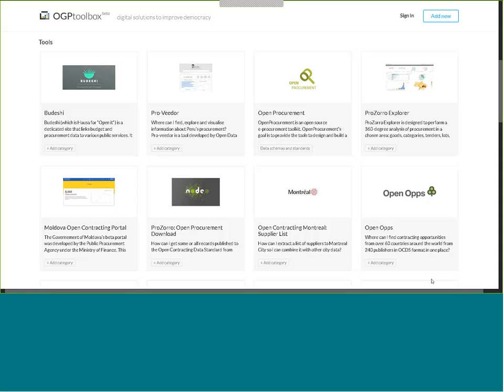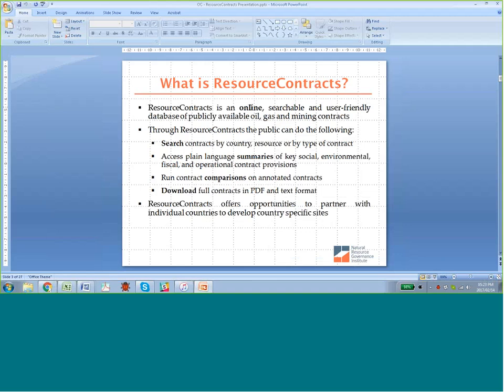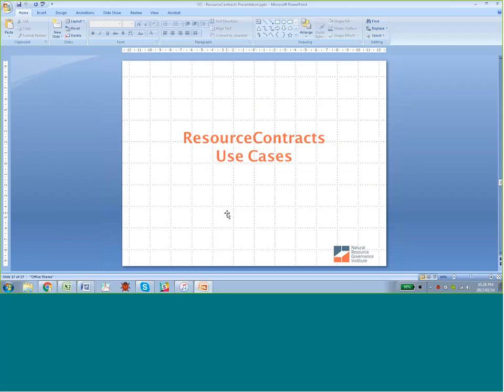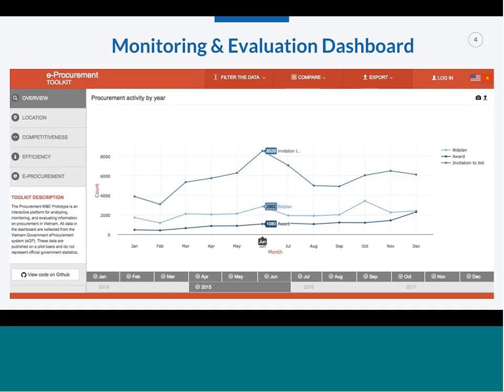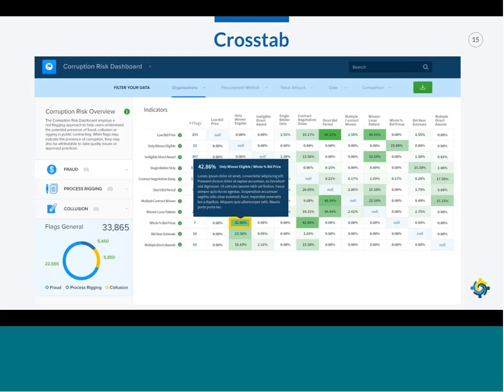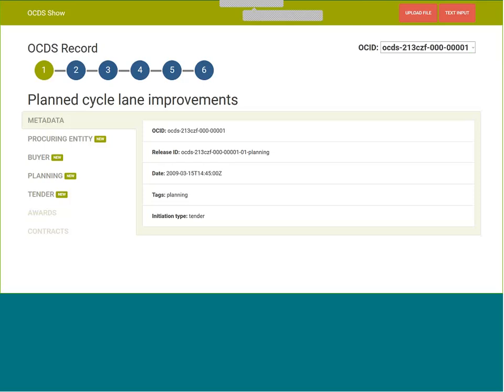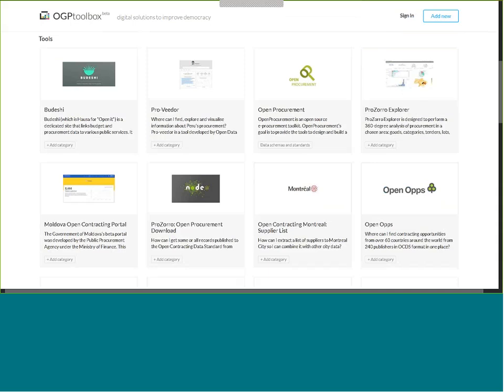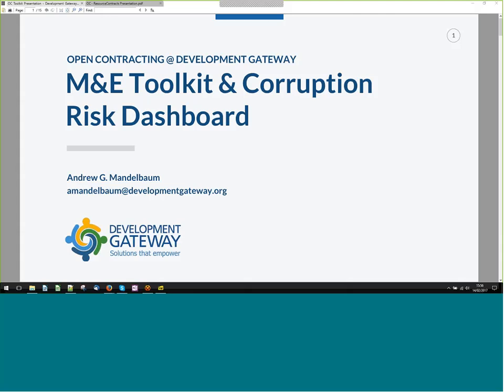OCDS Community Call: Open Contracting Tools 'Show & Tell' Workshop